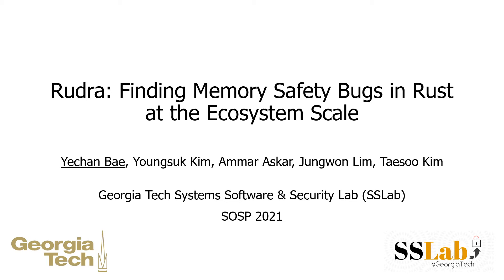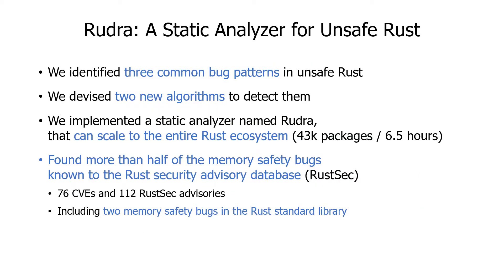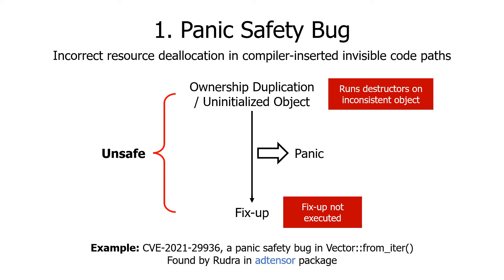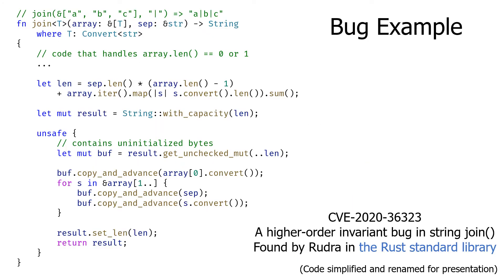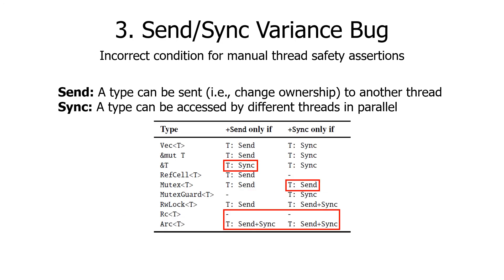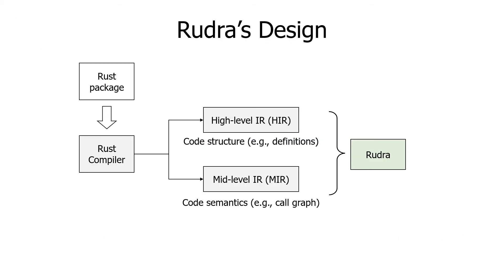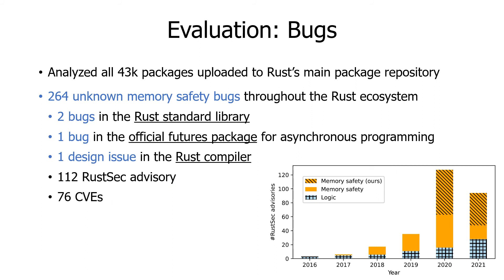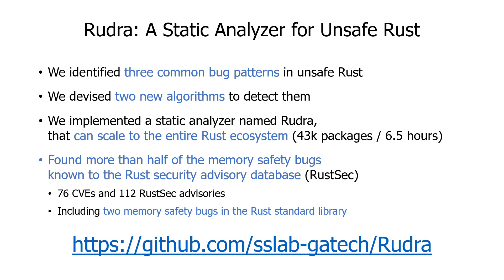SOSP 2021 (Long Video): Rudra: Finding Memory Safety Bugs in Rust at the Ecosystem Scale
Authors: Yechan Bae (Georgia Institute of Technology), Youngsuk Kim (Georgia Institute of Technology), Ammar Askar (Georgia Institute of Technology), Jungwon Lim (Georgia Institute of Technology), Taesoo Kim (Georgia Institute of Technology)